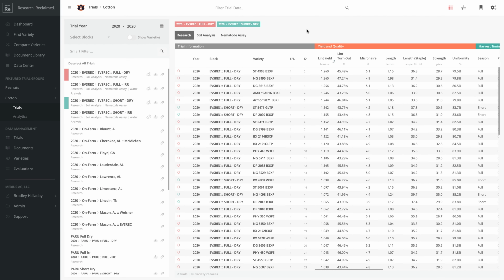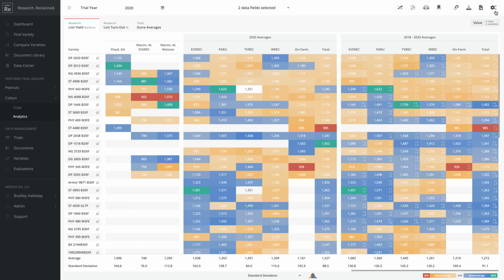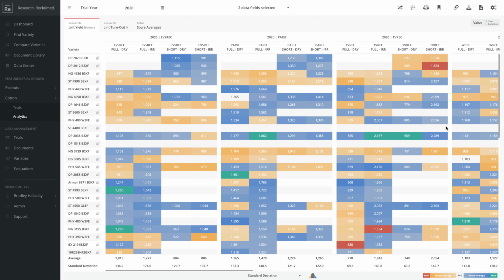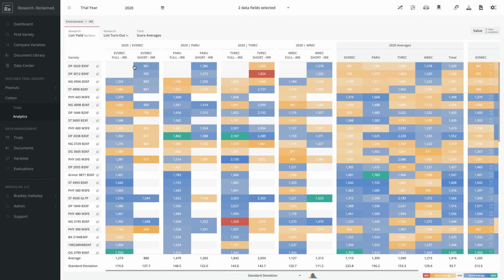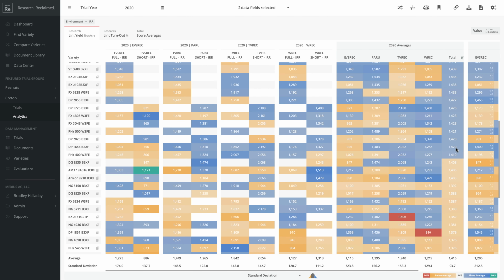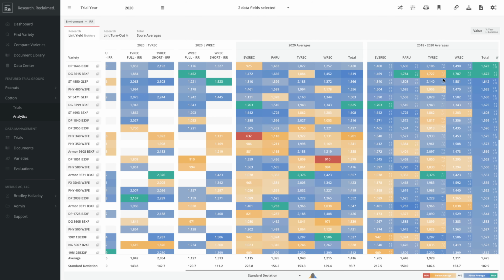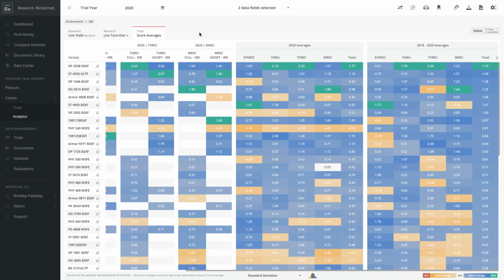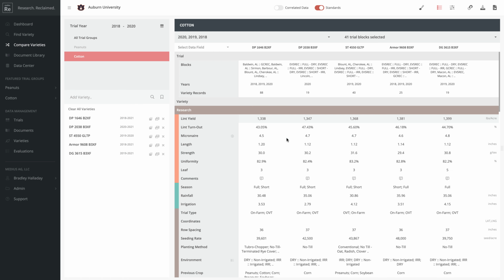Medius.Re - Auburn - Cotton Analytics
In this video we highlight analyzing cotton varieties by using data that is a part of the Auburn University - Official Variety Testing program through the use of their license with Medius.re